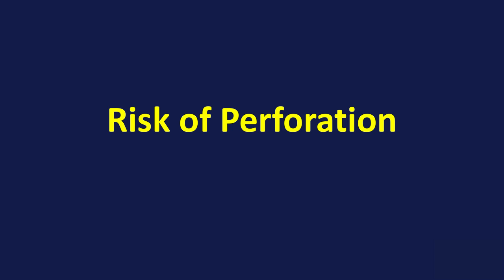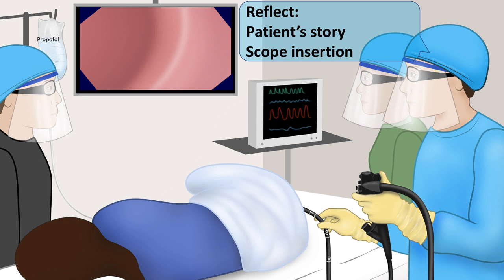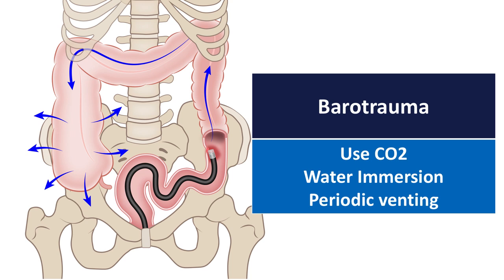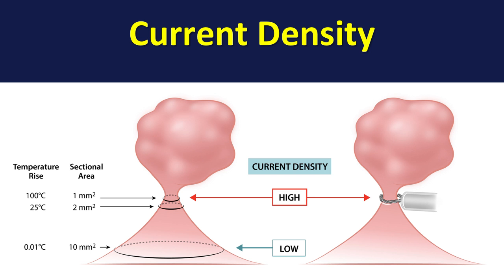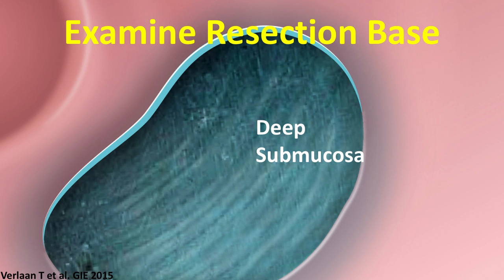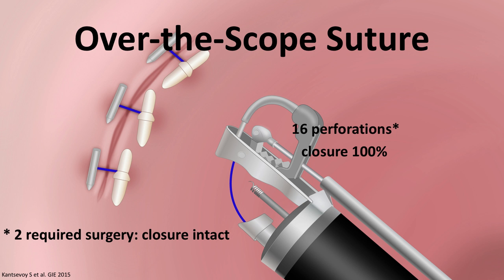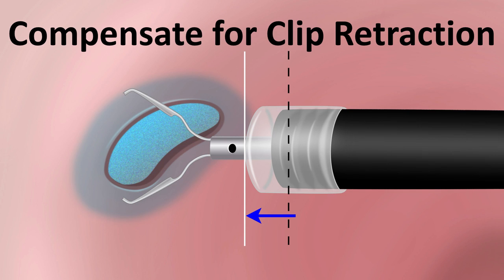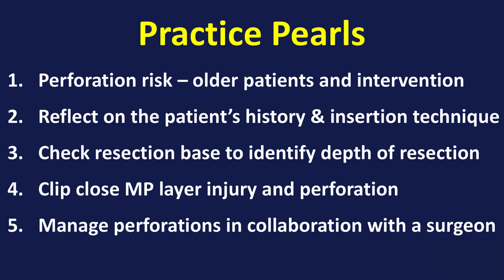Colonoscopy: Endoscopic management of Perforations